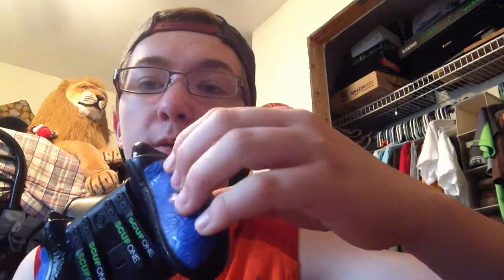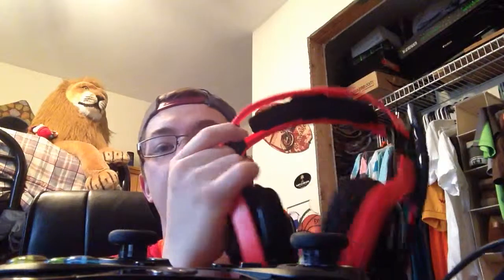Scuf Gaming Controller Review